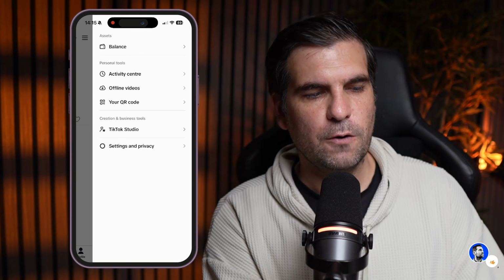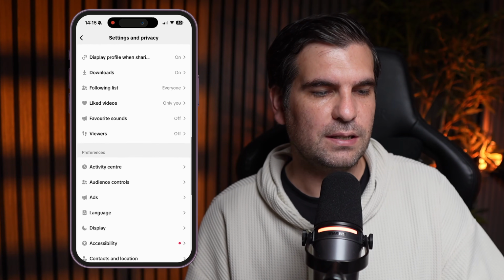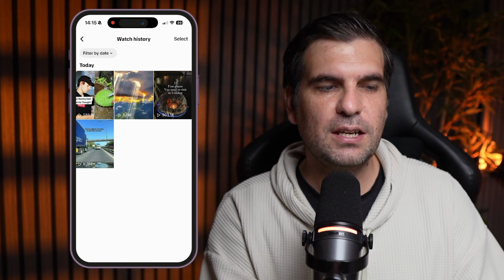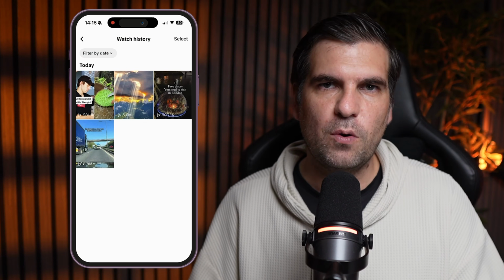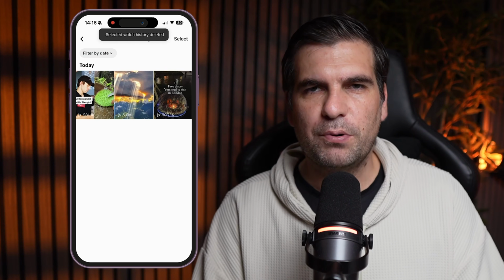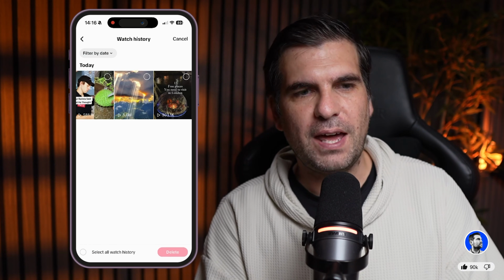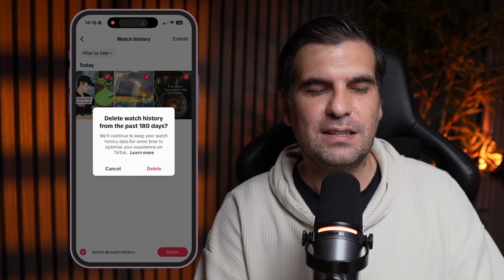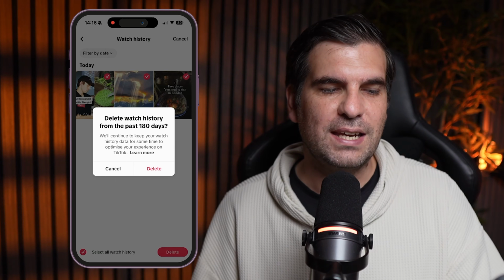How to Delete Your TikTok Watch History FAST!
Learn how to delete TikTok history quickly. Follow these simple steps to remove specific watched videos or clear your entire history.

Managing your privacy on the platform is straightforward once you know where to look. This tutorial guides you through the TikTok settings menu, showing exactly how to clear watch history so your activity remains private. Whether you want to remove a single video you accidentally clicked on or wipe your entire viewing record, these instructions will help you get it done in seconds.

This process is designed for users who want to curate their feed or simply keep their account clean. By following these steps to delete TikTok history, you maintain better control over your personal data. We cover the entire navigation path inside the app to remove watched videos effectively.